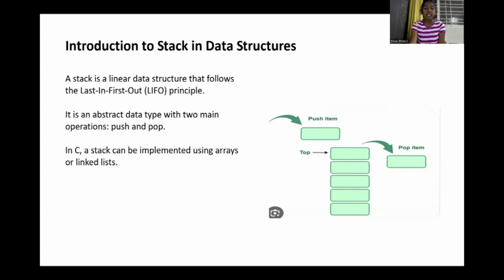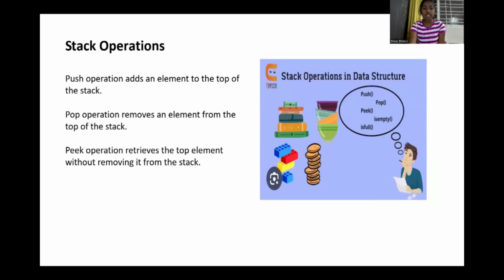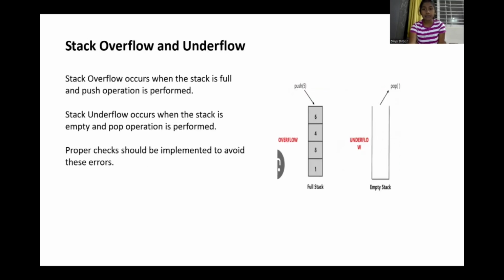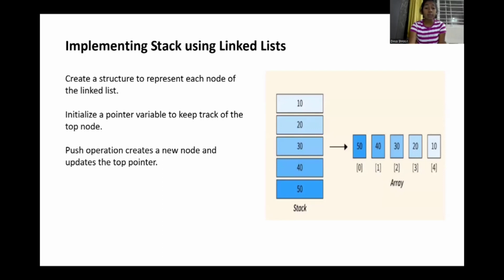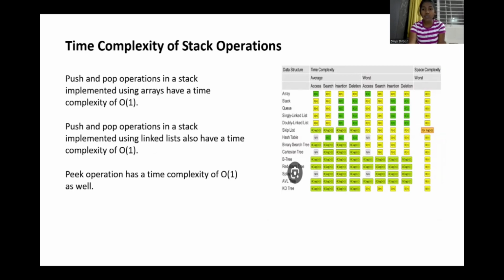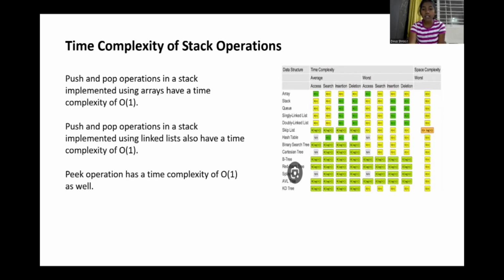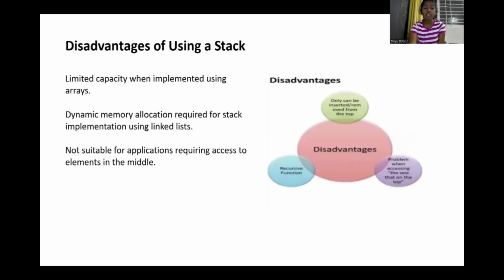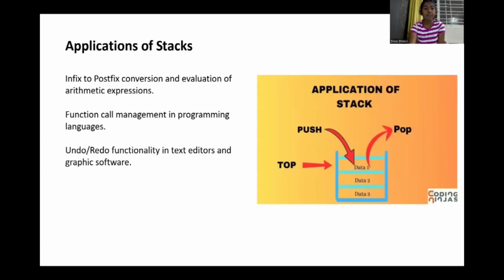DATA STRUCTURES STACK AND STACK OPERATIONS